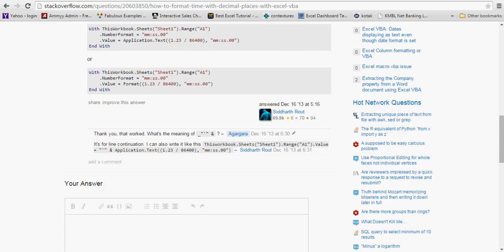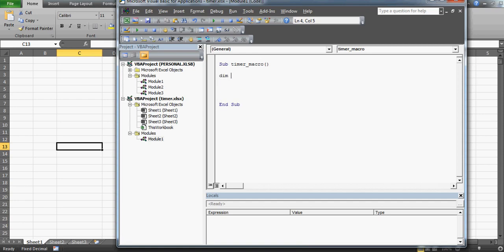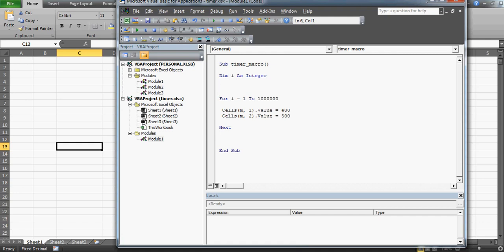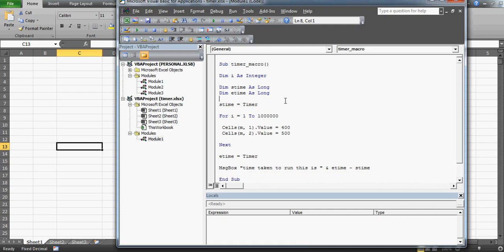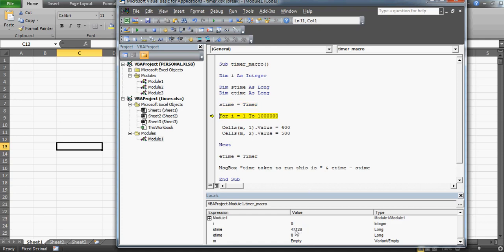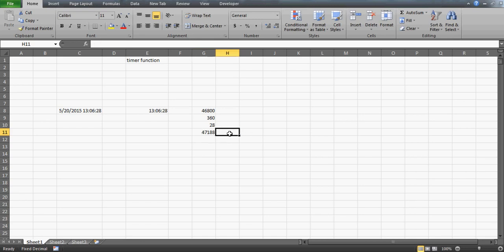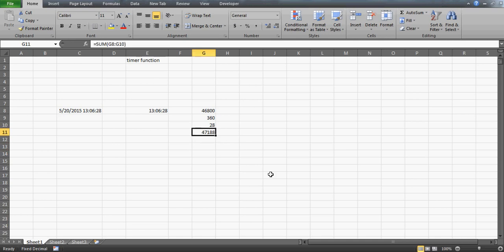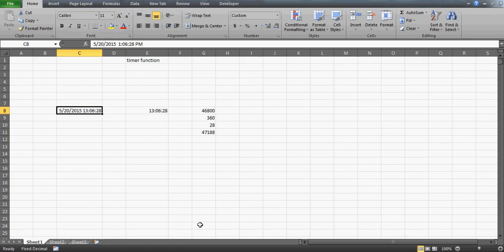Learn Excel- Video 66 -Must Watch-How to record Time in your Macro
Flash on your screen as to how much Time your Macro taken